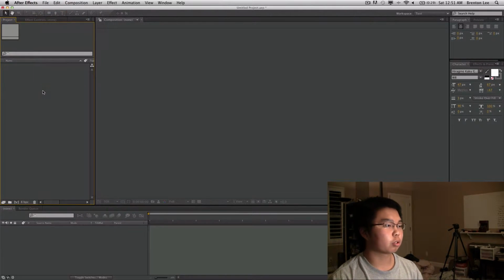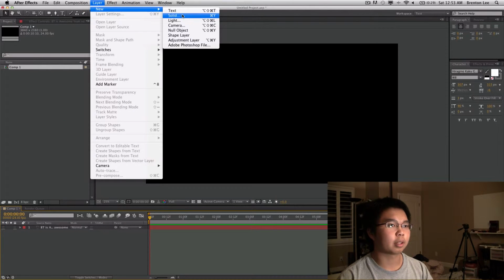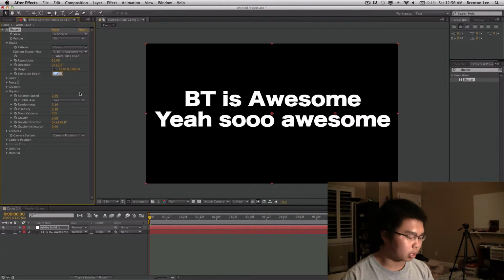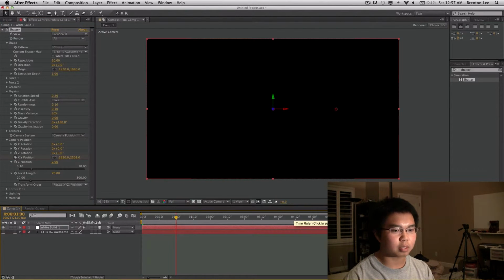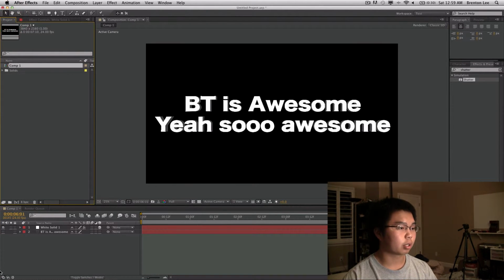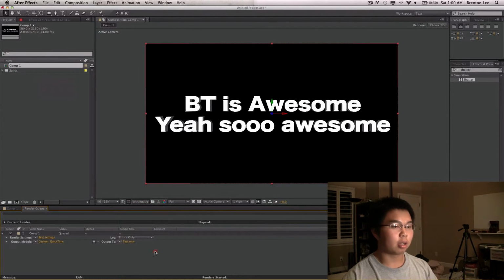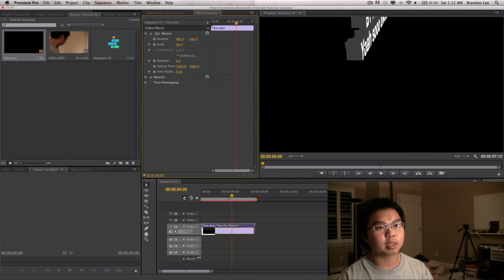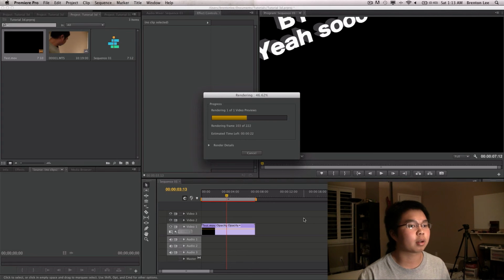3D Shatterize Text After Effects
Cheap easy to use 3D text in After Effects